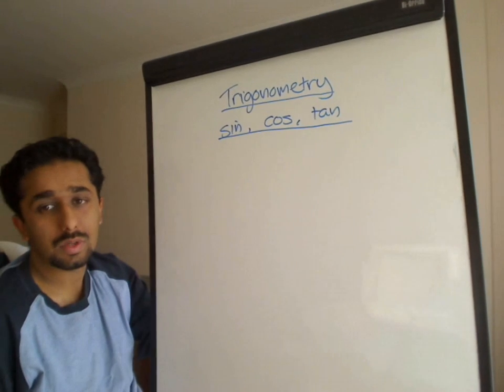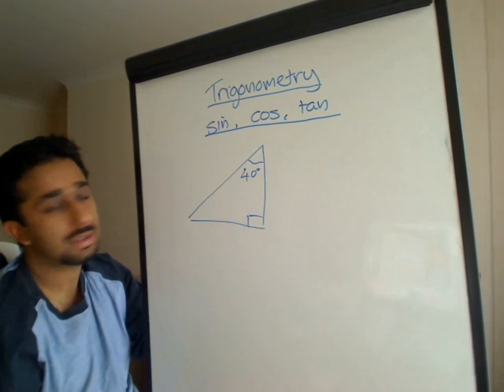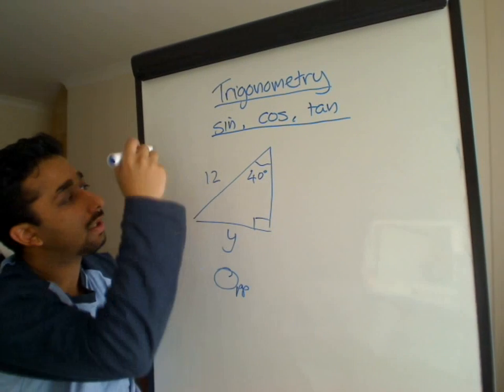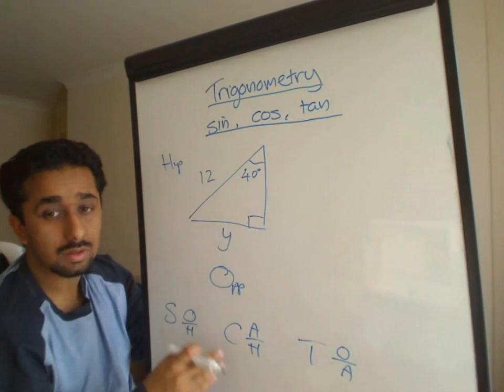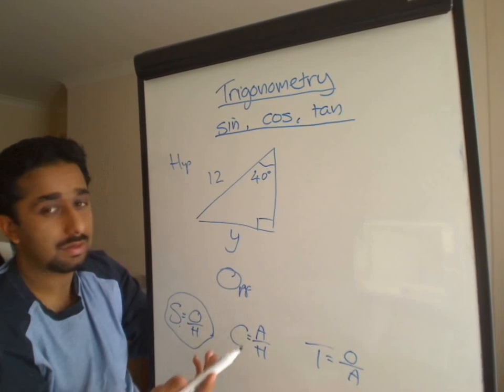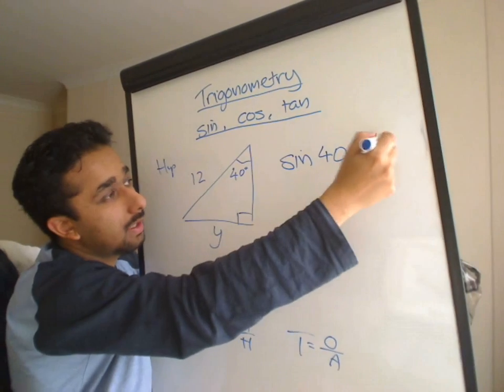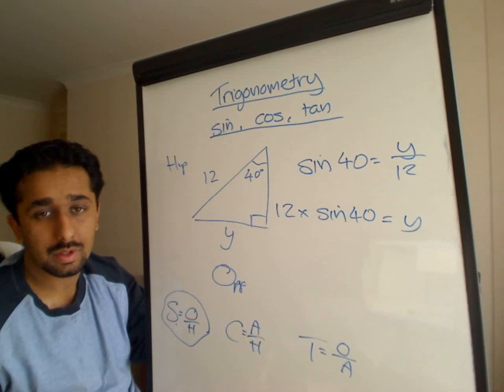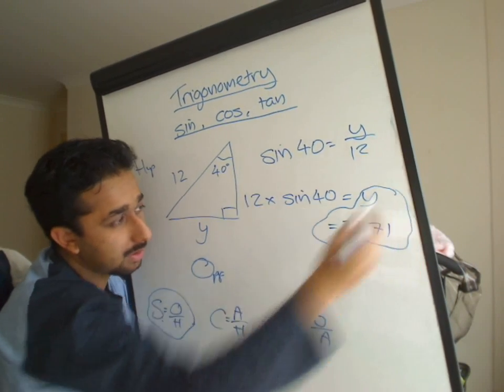Trigonometry find length simple example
use trigonometry to find length of a triangle